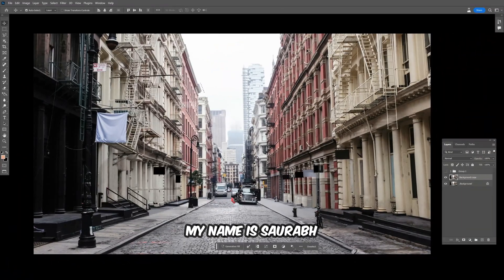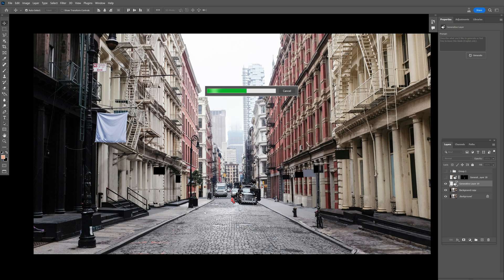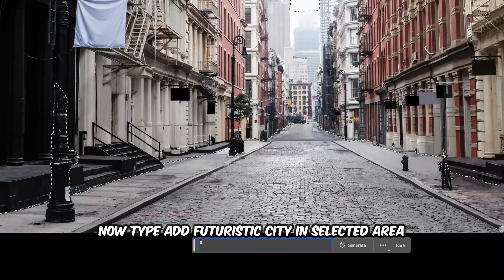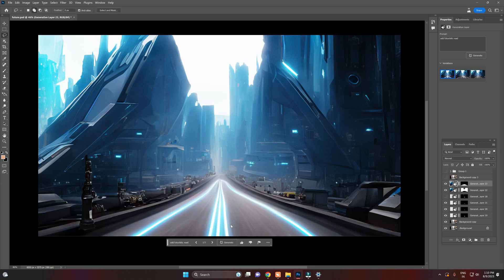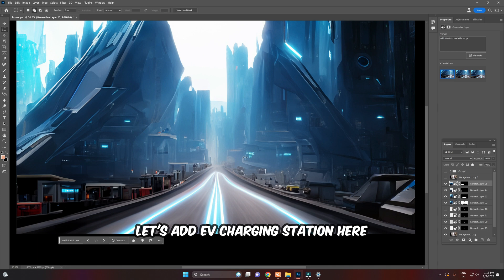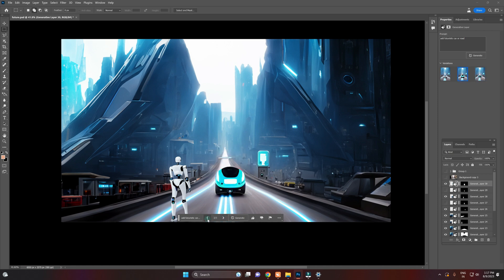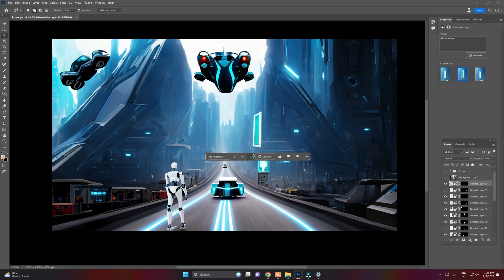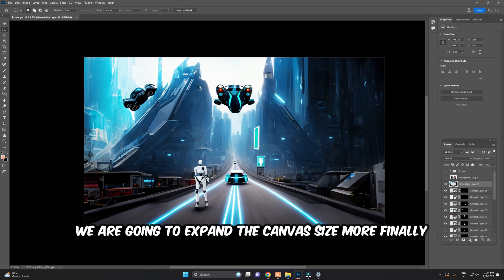Creating a futuristic city using AI photoshopai photoediting photoshop ai generative fill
In this tutorial, we'll be using the photoshop Ai generative fill tool to create a futuristic city. This city will be filled with a variety of different shapes and colors, making it a beautiful and unique image.

If you're interested in creating futuristic imagery using only photoshop, then this tutorial is for you! By the end of this tutorial, you'll have created a beautiful and unique city that you can use in your own projects or designs.
Creating a futuristic city using AI

Timestamp-
00:00 Introduction
00:11 Generative Fill tool in Photoshop
00:34 Removing Cars
01:19 Completed Car Removal
01:30 Building Selection Process
01:58 Creating Futuristic City
02:21 Route Transformation
02:46 Street Edits
02:58 Adding Futuristic Shops
03:14 Charging Station Setup
03:39 Adding Robotic Pedestrian
04:15 Flying Cars Addition
04:27 Enhancing Futuristic City Aesthetics
04:59 Final City View
05:11 Canvas Expansion
05:36 Fixing Edges
05:54 Further Canvas Expansion
06:09 Final Futuristic City Image
06:25 Closing Remarks